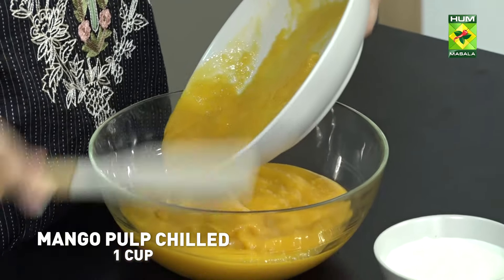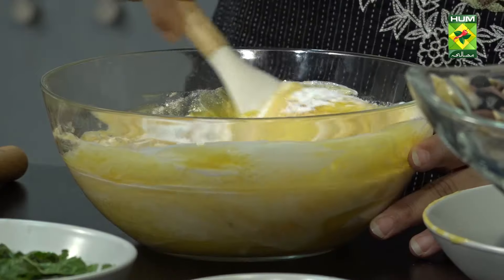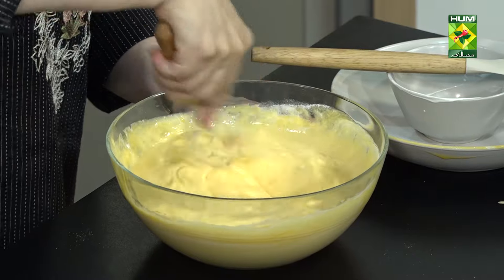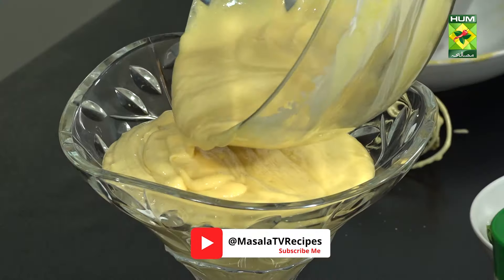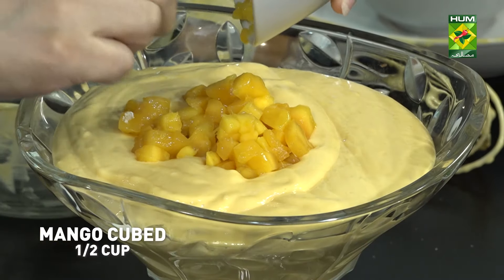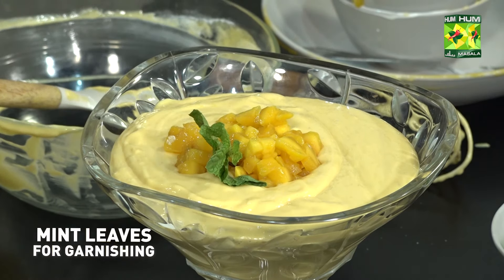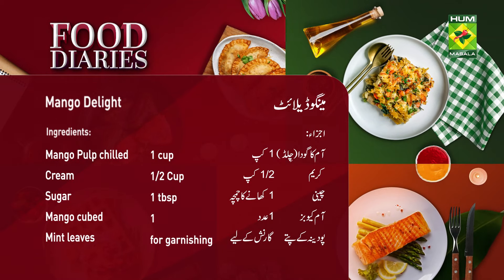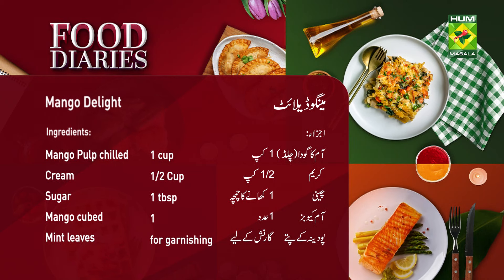Mango Delight Recipe By Chef Zarnak | Summer Special Creamy Mango Dessert Recipe | MasalaTV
Mango Delight Recipe By Chef Zarnak | Summer Special Creamy Mango Dessert Recipe | MasalaTV@MasalaTVRecipes

Mango Delight Written Recipe :
Ingredient’s :
Mango Plump - 2 cup
Butter - 50 gm
Gelatin Powder - 1 tbsp
Water - 4 tbsp
Cream - 2 cups
Mango Slices - 1 cup